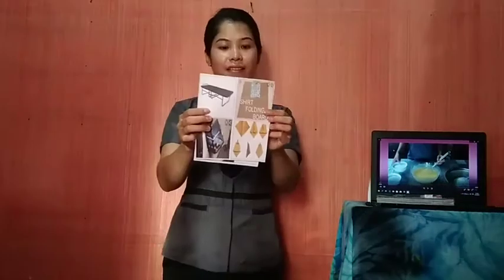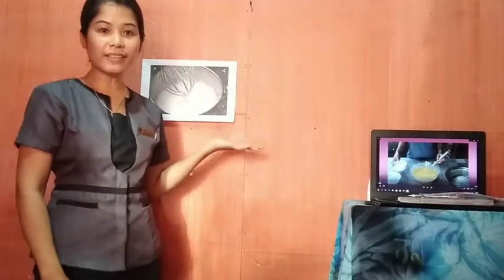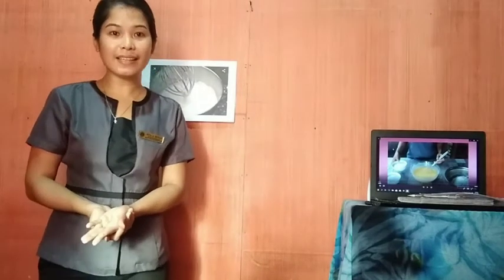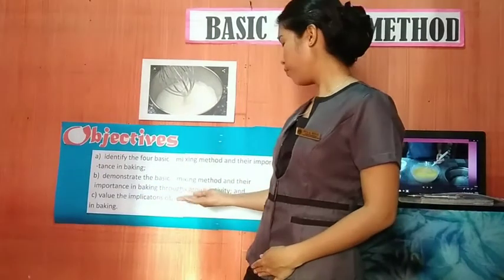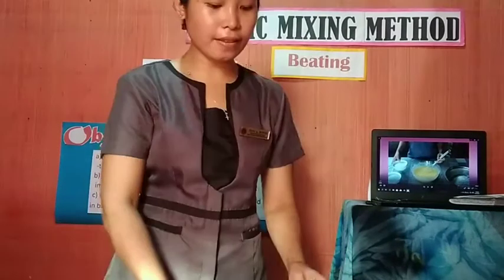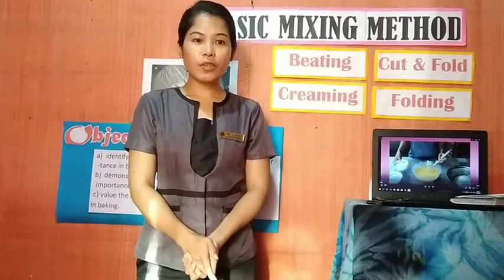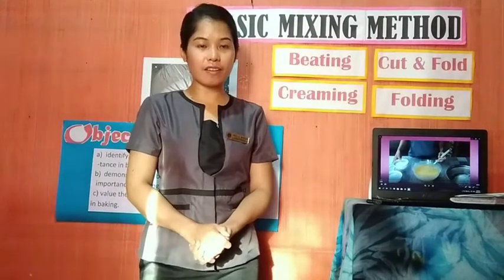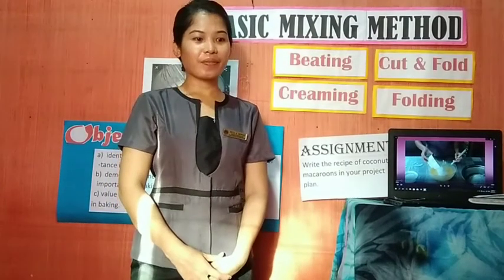Peta A. Bongo